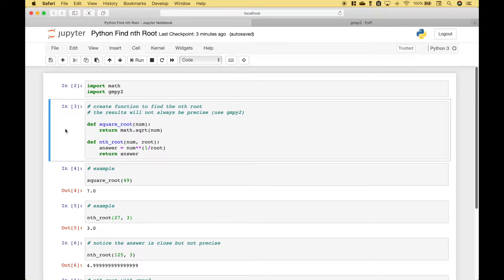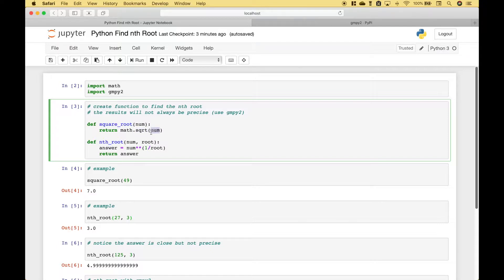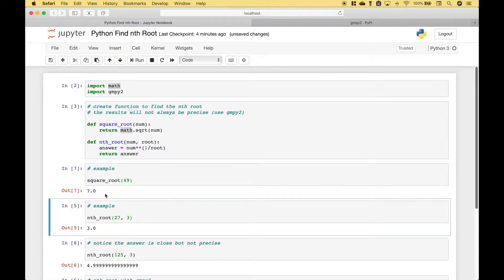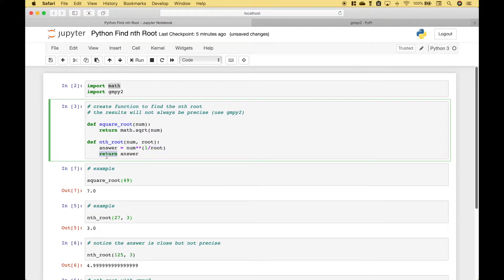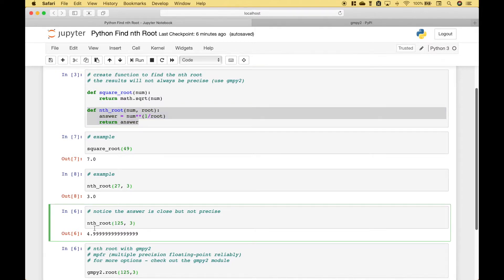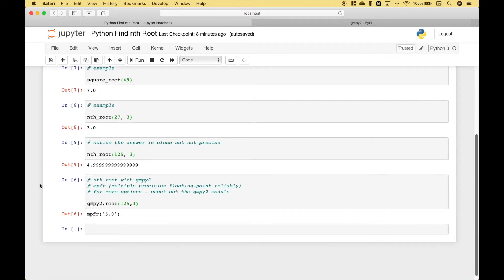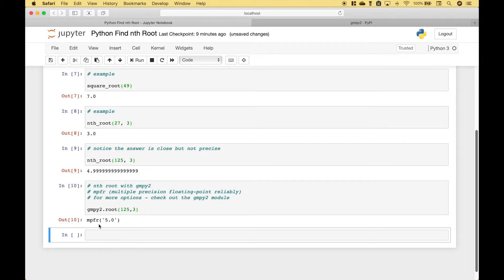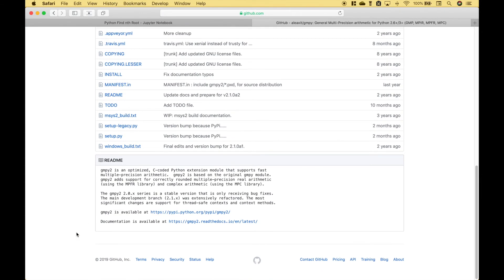Python Calculate nth Root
In this python tutorial, we will go over how to calculate the nth root of a number.